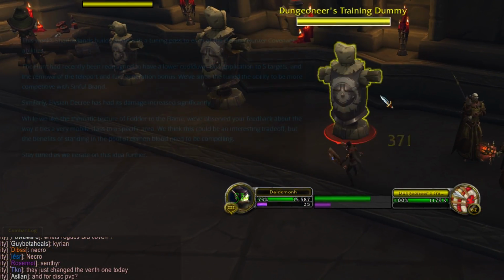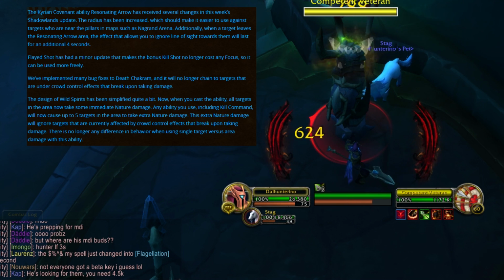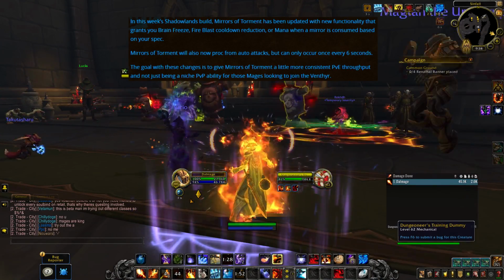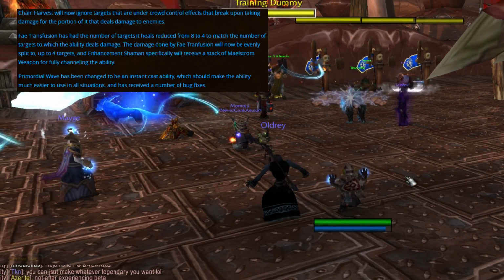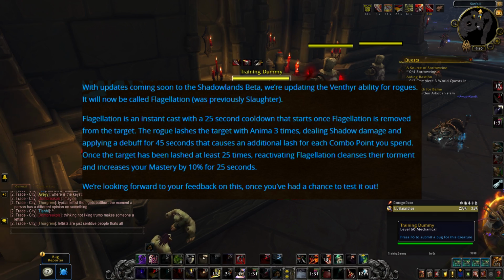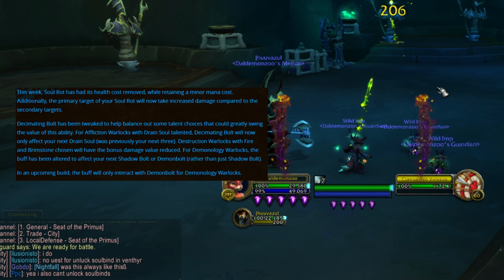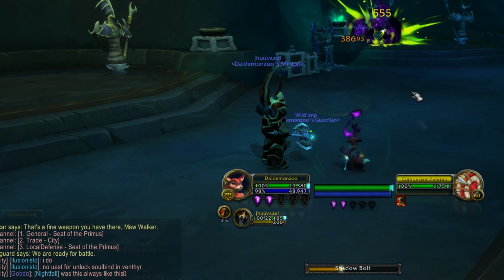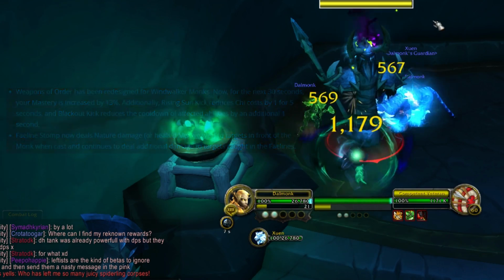More Covenant ABILITY TUNING! Buff And Nerf Updates In Shadowlands Beta! - WoW: Shadowlands Beta